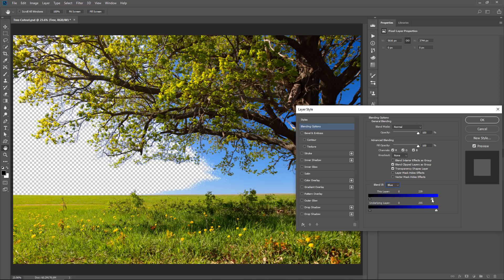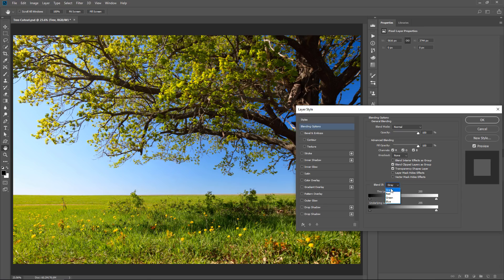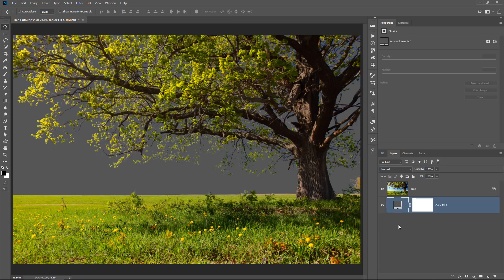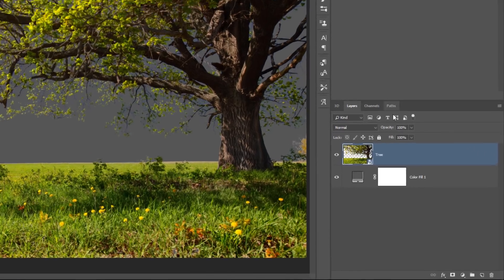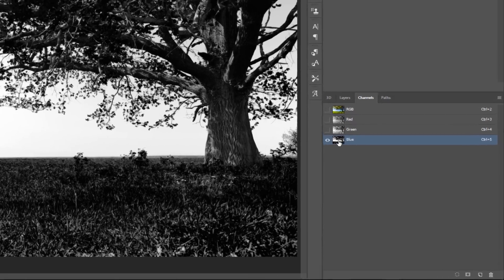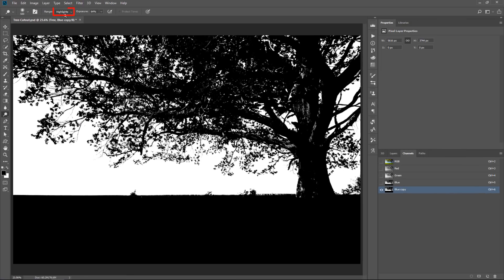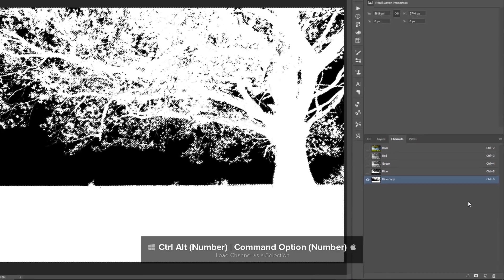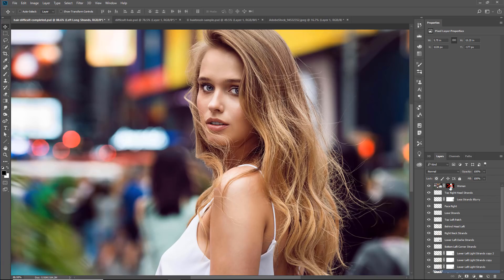Two POWERFUL Photoshop Cut Out Techniques - Difficult Selections Made FAST and EASY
In this Photoshop tutorial, you will learn how to cut out trees in Photoshop.

You will learn two powerful techniques that you can use to cut anything! Not just trees!

📘 INDEX - How To Cut Out an Image in Photoshop
00:00 - Introduction
00:42 - Using Blend If to Cut Out an Image in Photoshop
05:03 - Using Channels to Cut Out an Image in Photoshop